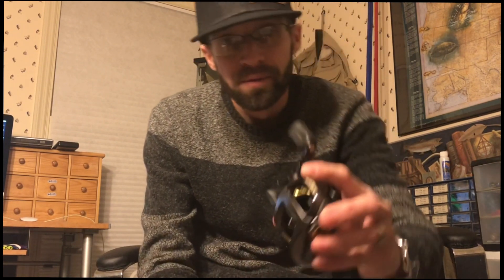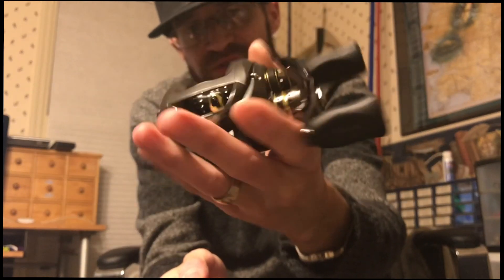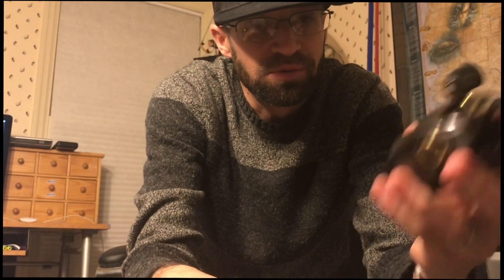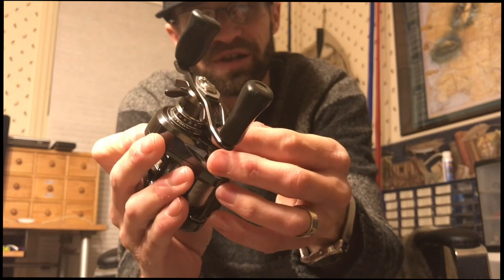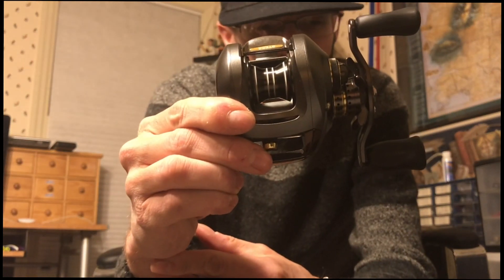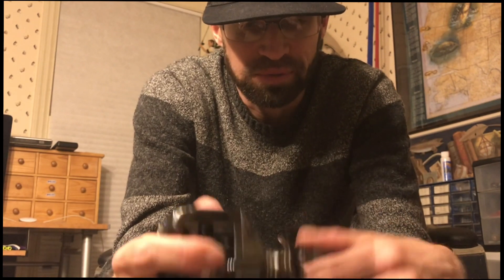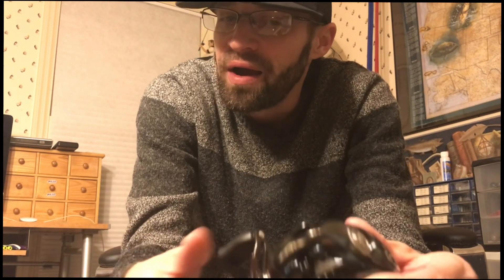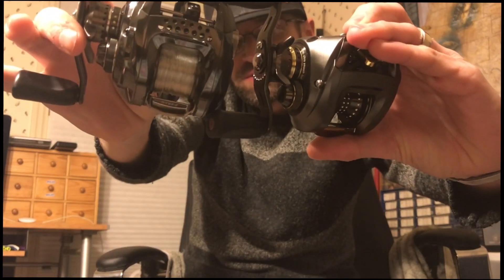Gettin Schooled....Steez LTD SV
Daiwa Steez LTD SV.. 8.1.1 Ratio
great vertical reel application